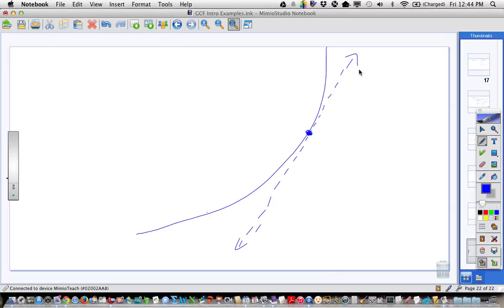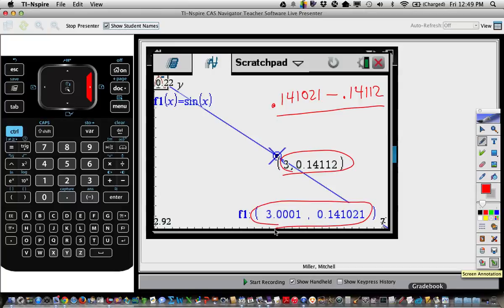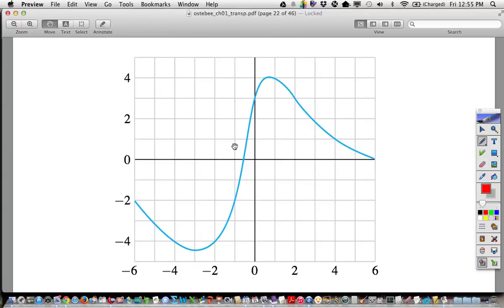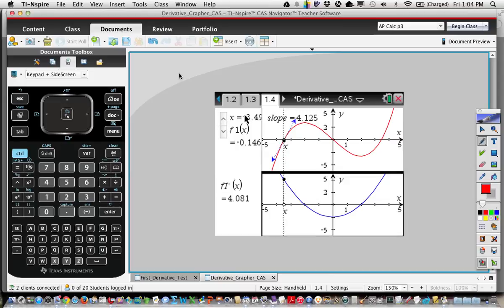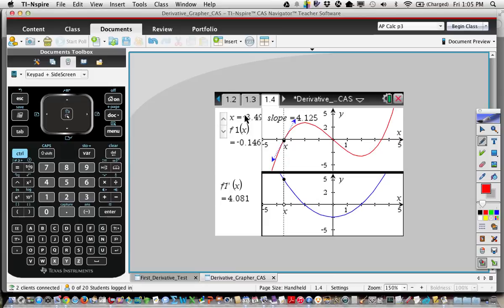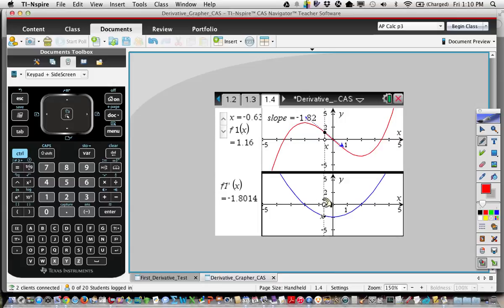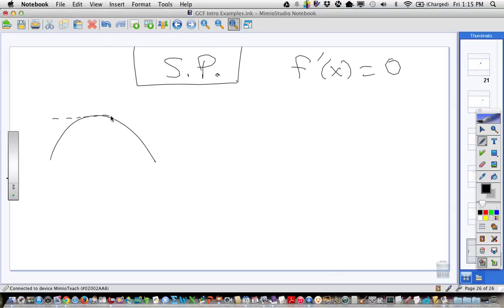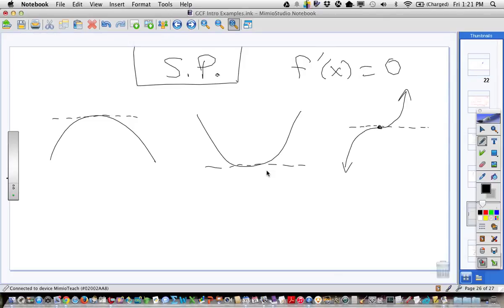Oct. 31 Class Video